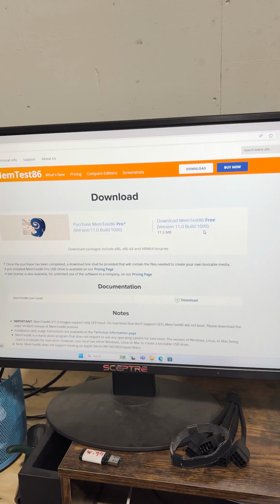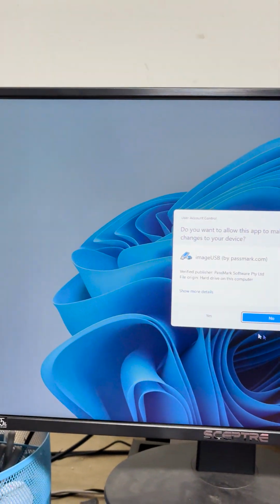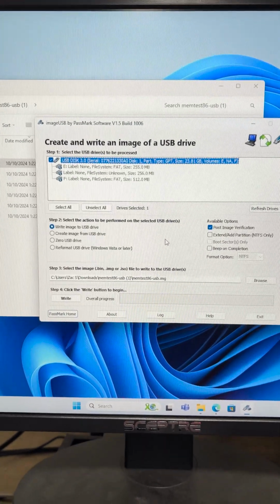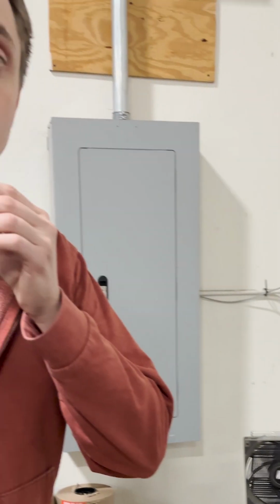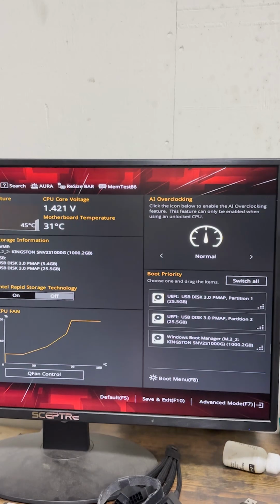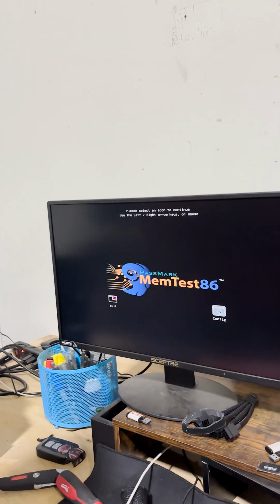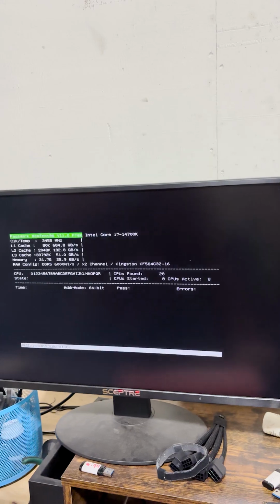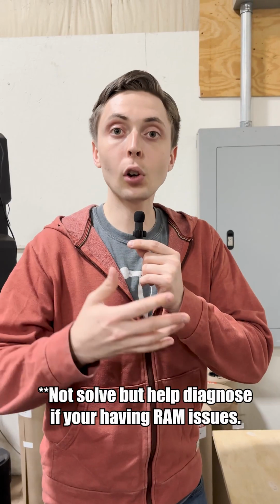Final part in Drew's PSA on RAM testing. Let run Memtest!⁠